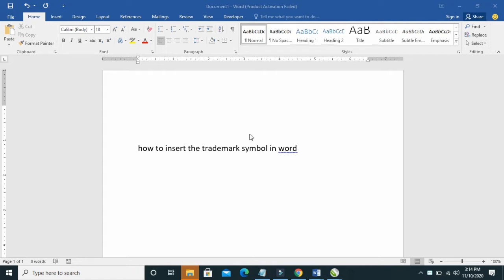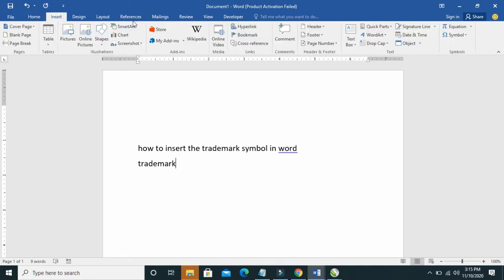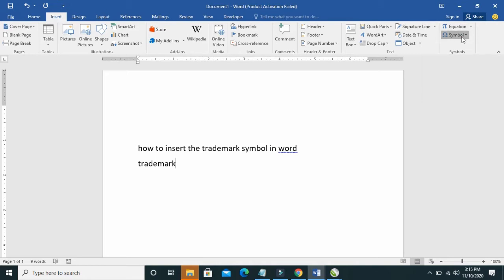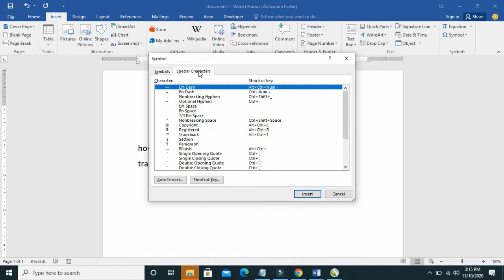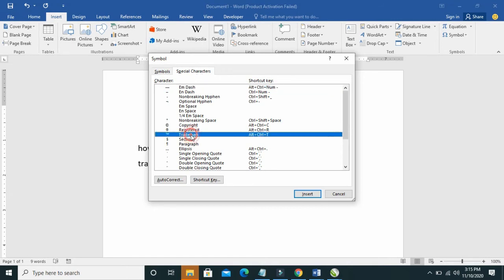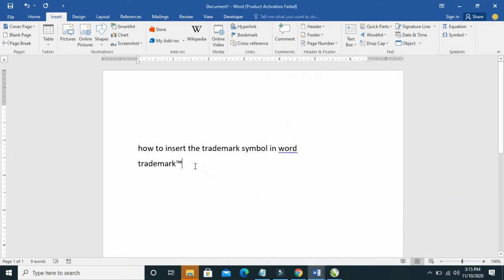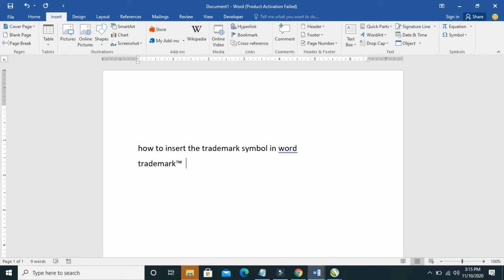How to Insert the Trademark Symbol in Word ™ TM using your keyboard Shortcut & Properties on Pc/Mac